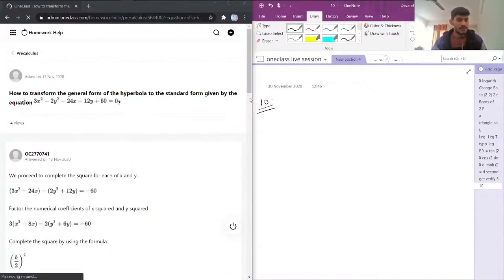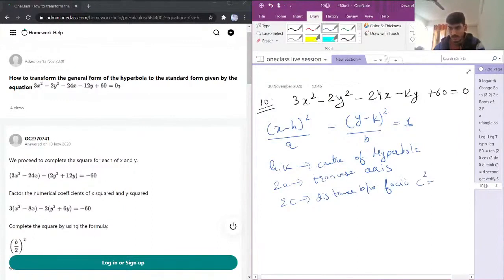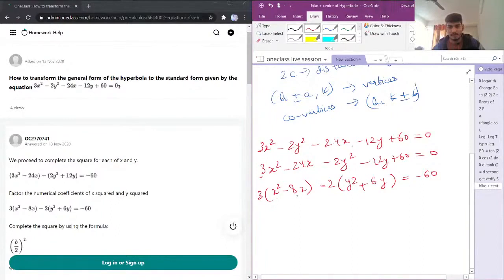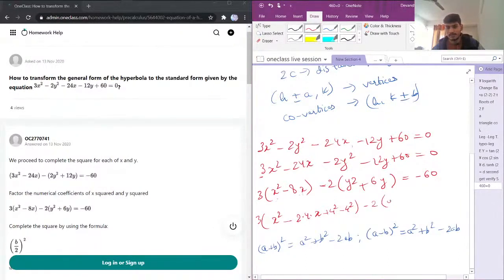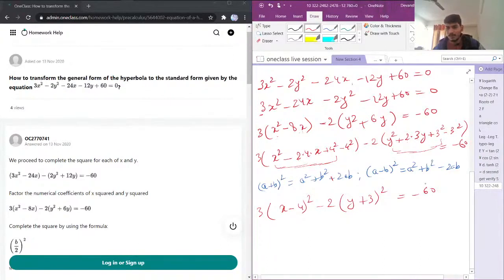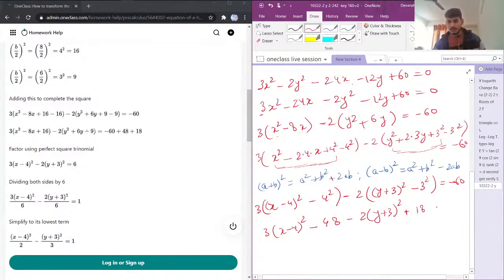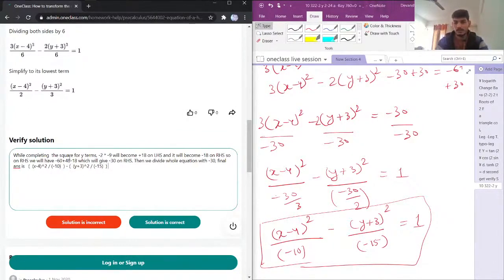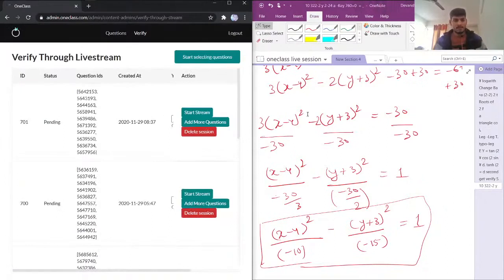How to transform the general form of the hyperbola to the standard form given by the equation ?